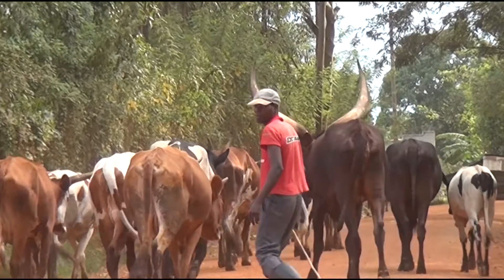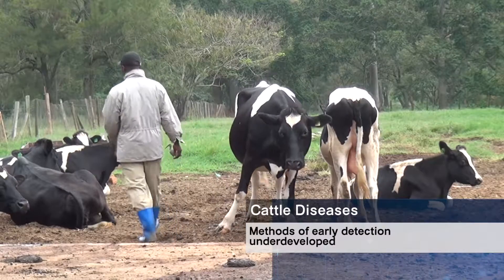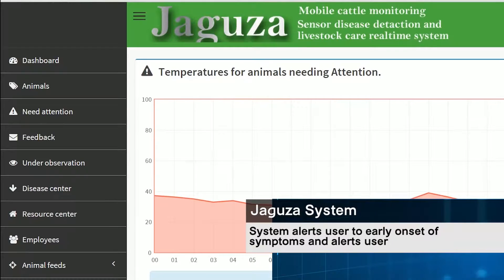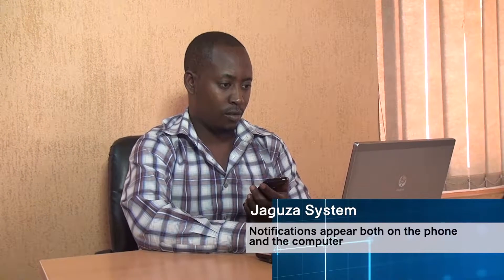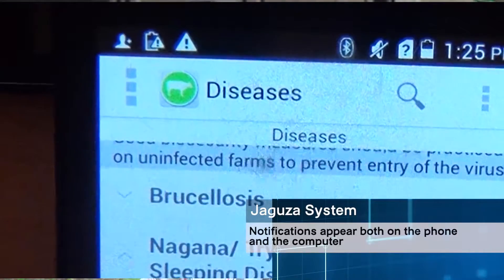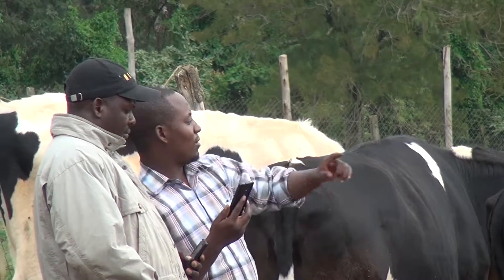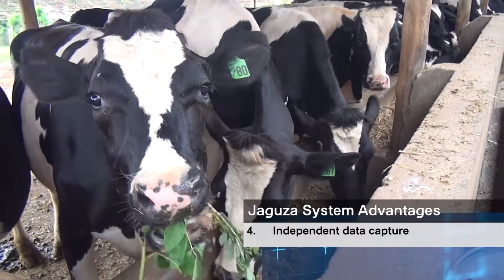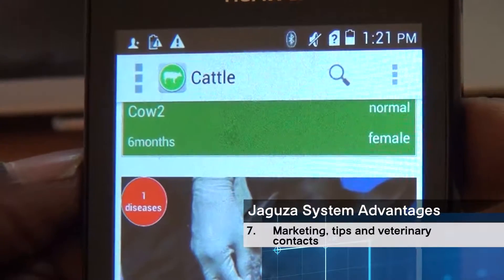Jaguza Livestock App For Monitor and Detection Diseases in Animals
With technology, livestock farmers today are more empowered to manage their animals in as far as understanding and controlling animal disease. With the development of mobile apps like the Jaguza application, veterinary doctors are now able to detect and diagnose diseases in livestock in a timely manner. Lawrence Mugisha the secretary general of Uganda Veterinary Association is now urging farmers to embrace this technology which is now in 4 Ugandan districts and 38 Ugandan local farms.